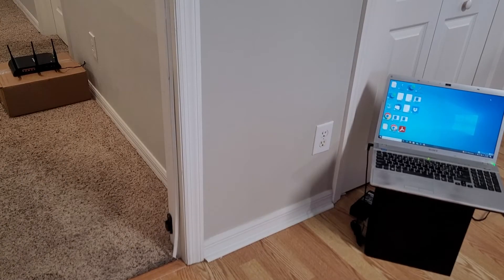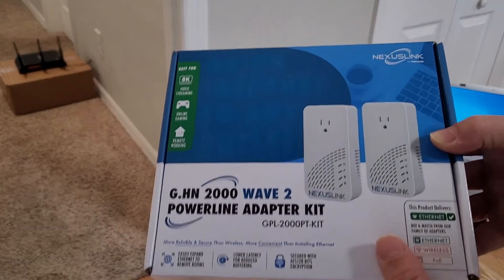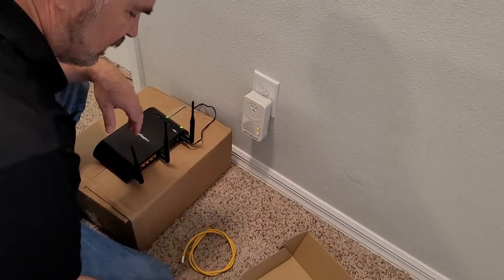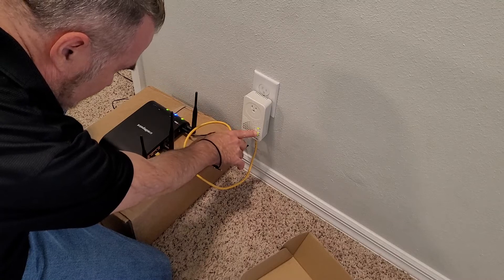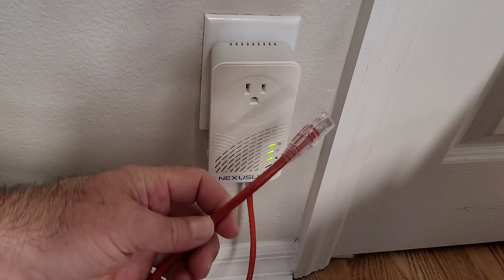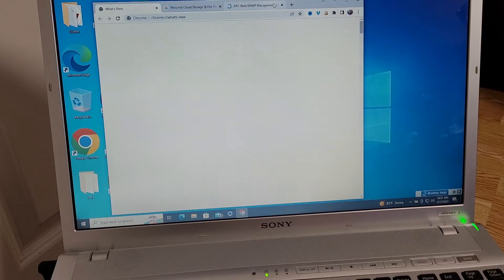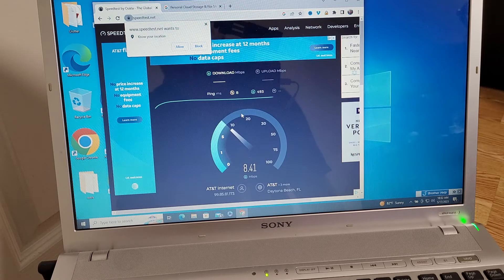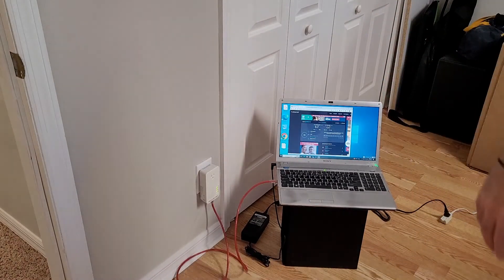Transform Your Power Lines into High-Speed Internet Cables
Extend Internet without wire or wifi to rooms that can't get wifi or a network cable can be easily accomplished using powerline adapters.  It's very simple to setup and the parts are affordable.

 - Revolutionize Your Online Gaming Experience
 - Unleash Lightning Fast Internet with One Simple Trick
 - No More Dead Spots in Your Home Internet Connection
- avoid costly network cabling installation
- can be used in home or small office

If you're looking for a way to extend your network without having to use cat6 wire or wifi, then this video is for you! By using a @NexusLinkUSA  powerline adapter, you can extend your network up to 100 feet in both directions, managing your network trouble spots in the process!

NexusLink is a powerline adapter that connects your computer to other devices in your home or small office via high-speed wires. Plus, NexusLink is easy to use, so you can extend your network without having to do any programming.

There is absolutely NO electrical work that needs to be done.  If you have the skills to plugin a lamp, you can set these up.

This is a great way to extend your network if you have a small office or want to reduce your dependency on wifi.

In this video, I'll show you how to extend your network without wire or wifi. By using a NexusLink powerline adapter, you can extend your network up to 100 feet in both directions!

Link to the Powerline adapters in this video:

Interesting in being a GUEST on Network Advisor?
We're looking for
* subject matter experts
* network show-n-tell
* network suppliers

You might like some of our other channels

Network Advisor Amazon Store Front